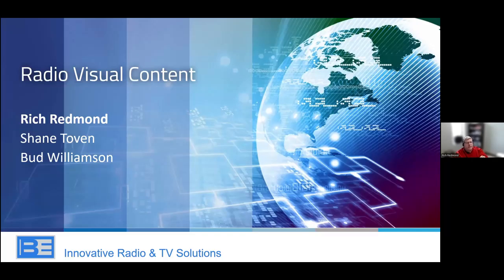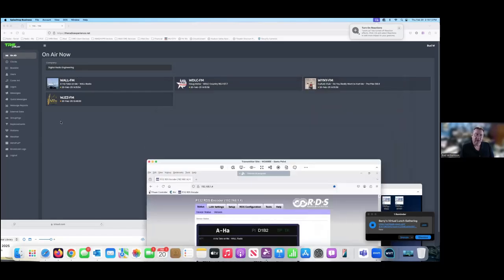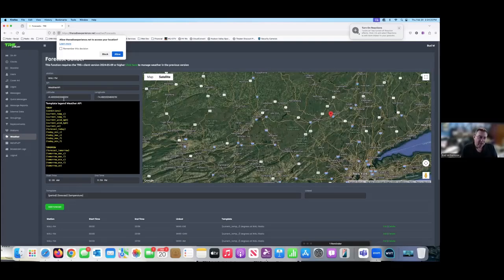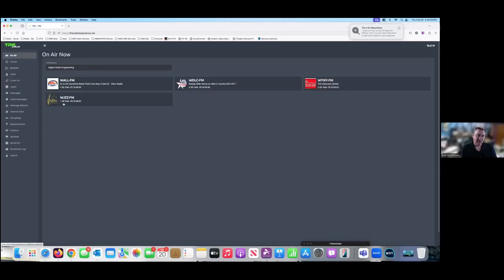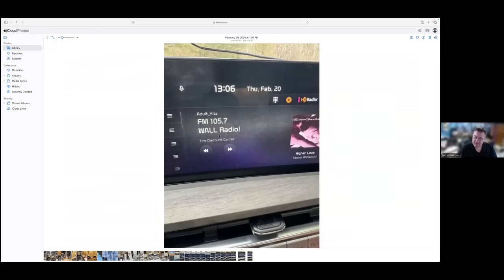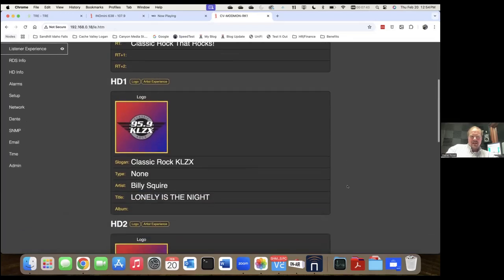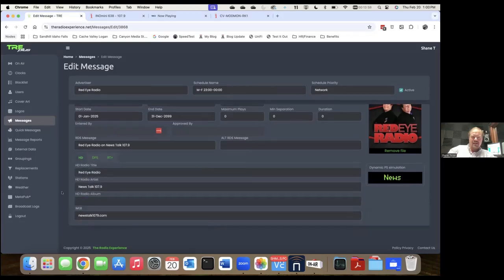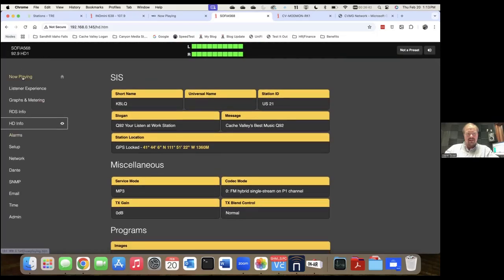Getting to most out of the RDS/HD displays on the BDR Lunch Gathering 2/20/25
Rich Redmond, Shane Toven , and Bud Williamson talk about getting info from your studio to the listeners' dashboards.